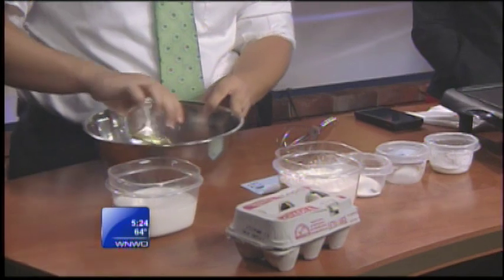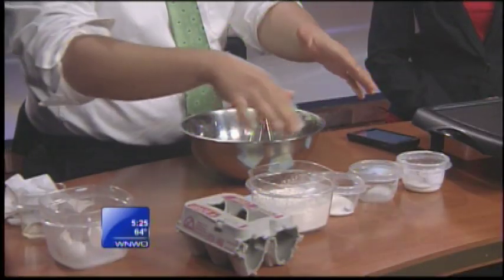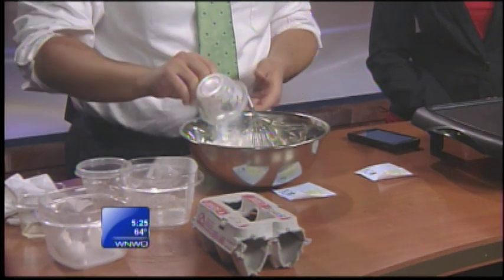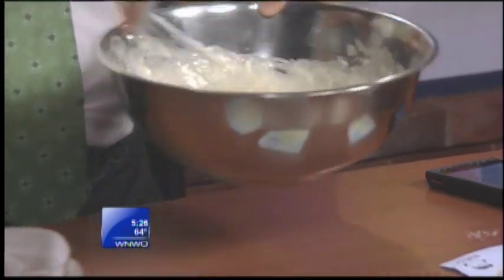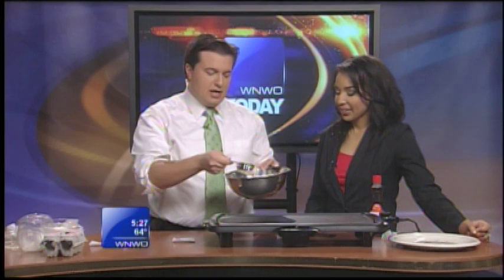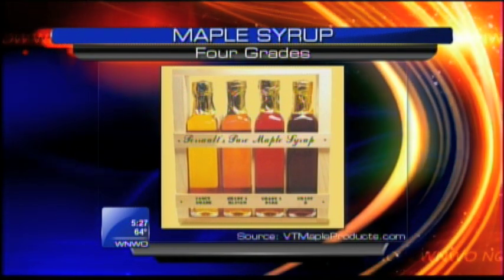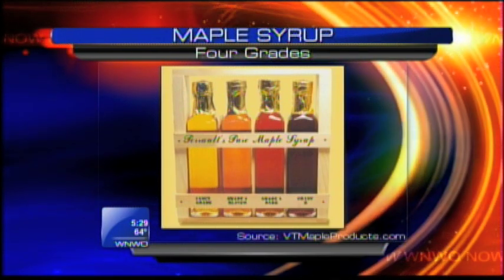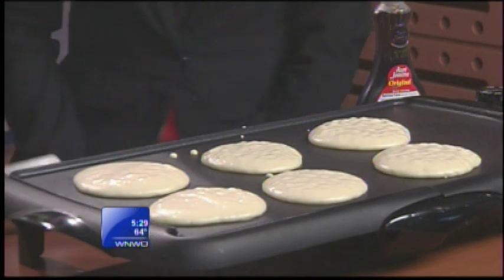Michael makes pancakes for the WNWO Today team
WNWO's Michael Henrich demonstrates his family's simple pancake recipe to celebrate National Pancake Day.